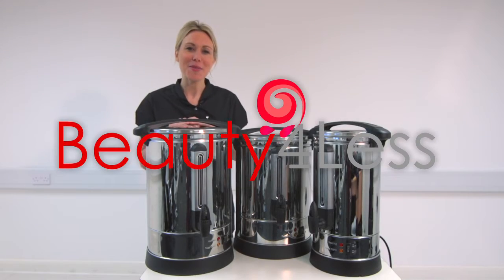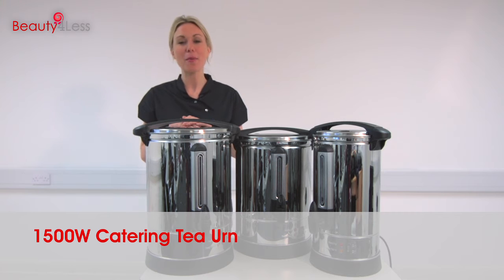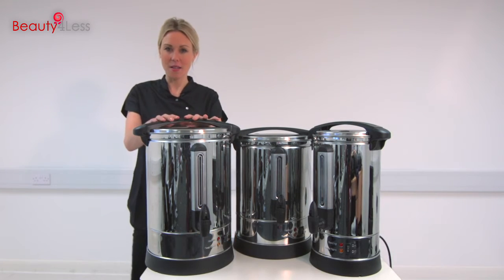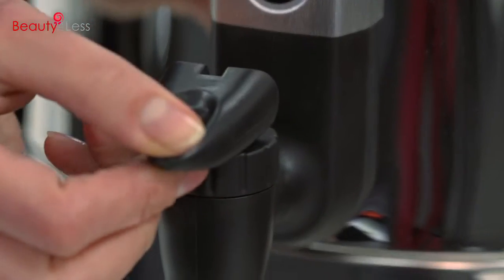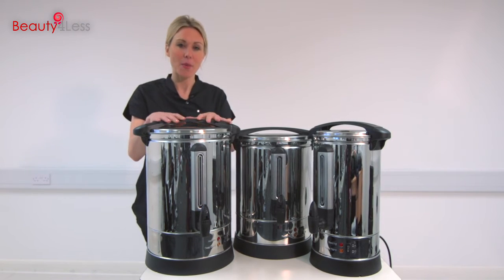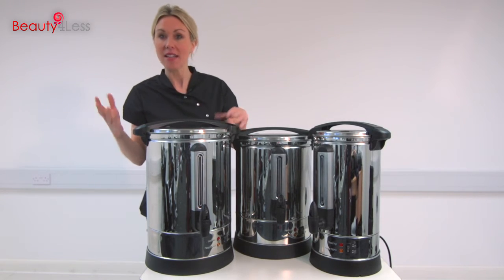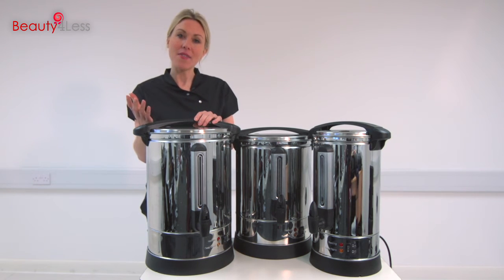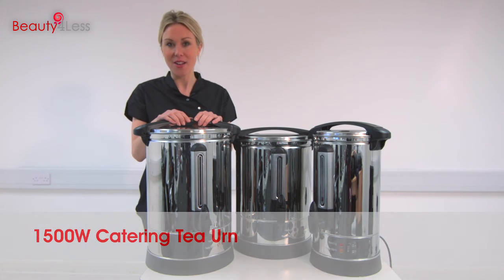1500W Catering Urn / Water Boiler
Professional Stainless Steel Catering Urn / Water Boiler